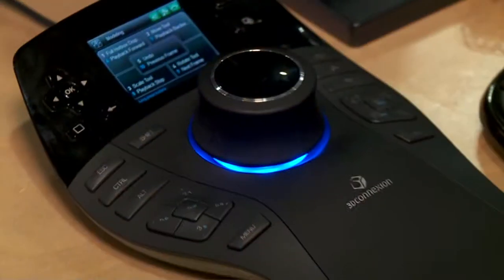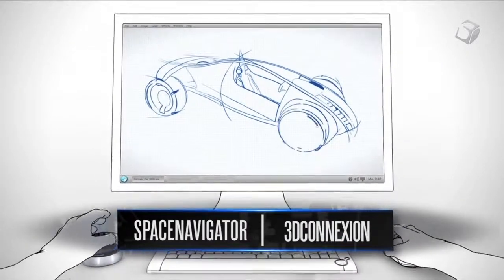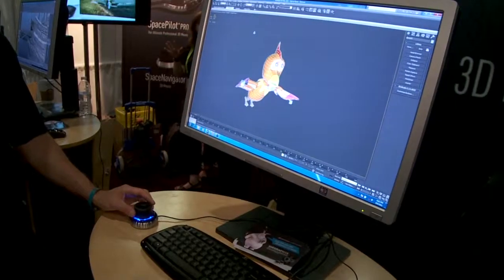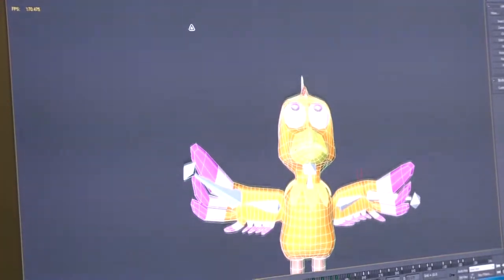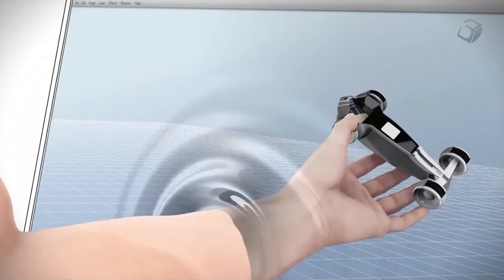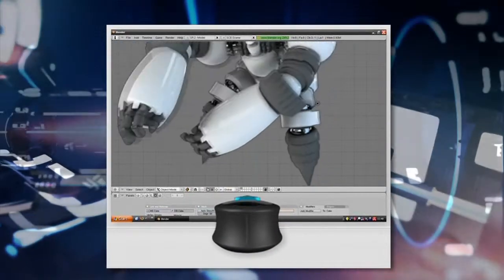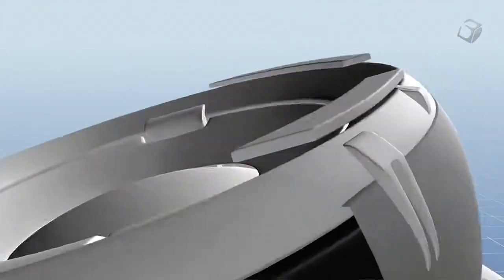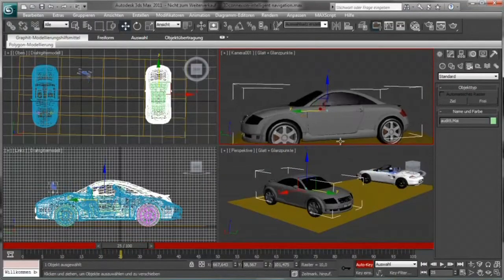3Dconnexion Mouse - The Electric Playground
Briana McIvor takes a look at some 3D control technology with 3Dconnexion